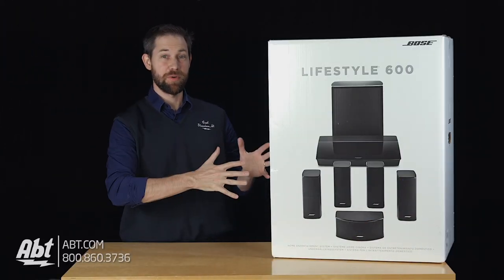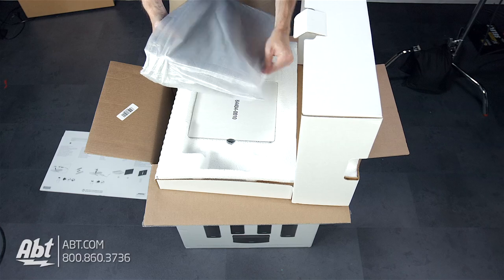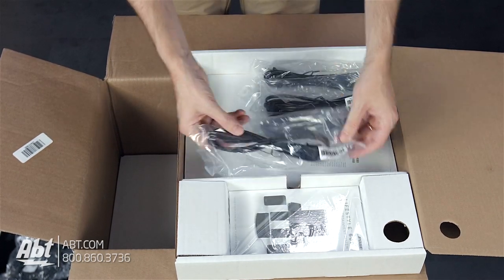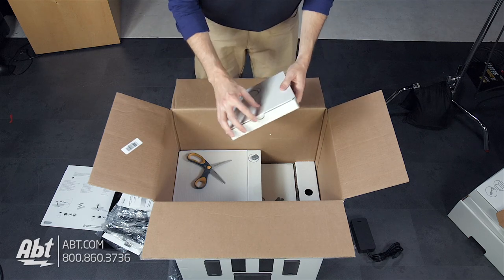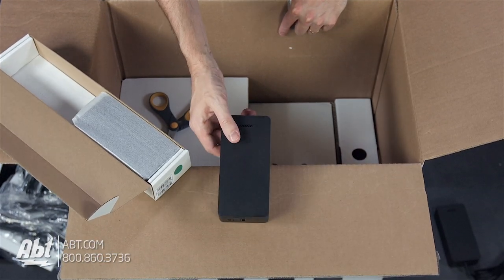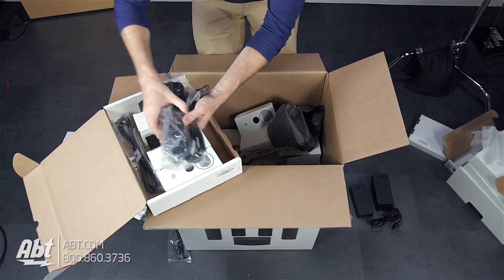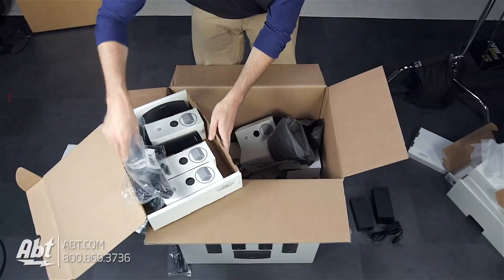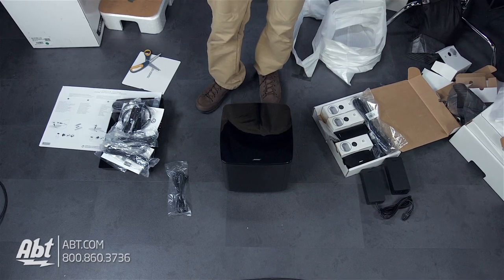Unboxing: Bose Lifestyle 600 Home Entertainment System - 761682-1110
Shop for the Bose Lifestyle 600 Home Entertainment System at Abt

It's not just powerful sound from small speakers—it's more. The Lifestyle® 600 home entertainment system is designed to immerse you in your music, movies and TV in a way other systems can't. Instead of creating one "sweet spot," this system uses your room's acoustics to deliver the sound both to you and around you, so it's immersive no matter where you sit. Sleek, compact Jewel Cube® satellite speakers and the center channel provide dynamic performance you feel all around you. The wireless bass module, thanks to QuietPort™ technology and a highly advanced DSP, virtually eliminates distortion and delivers surprisingly deep and clean bass. The smooth, curved-glass console meets your needs with the latest technologies: 4K pass-through, 6 HDMI™ inputs, Wi-Fi® music technology, Bluetooth® with NFC pairing and more. And the setup is simple. Unify® technology walks you through setup with guided onscreen messages. The rear surround speakers and bass module even connect wirelessly. And ADAPTiQ® audio calibration fine-tunes the sound specifically to your room, so you always hear it at its best. It includes a universal remote with LED display, and the ability to use the SoundTouch® app for control over your favorite music. This system works together with other SoundTouch® speakers, so as you go from room to room, your music goes along with you.

Features:

Jewel Cube® satellite speakers are sleek and compact, and create dynamic surround sound

The wireless bass module utilizes QuietPort™ technology and an advanced DSP to virtually eliminate distortion and create surprisingly deep, clean bass

Stylish design elegantly complements your home décor
Wireless rear surround speakers are easy to place, and work with the front speakers for immersive home theater performance

Unify® technology's guided onscreen messages make setup simple

Bluetooth® with NFC pairing let you stream music from your phone or tablet

SoundTouch® technology lets you use your Wi-Fi® network to play just about anything you want. Accompanying app offers simple control of your music

ADAPTiQ® audio room calibration fine-tunes the system's sound to your room

6 HDMI™ inputs and 4K pass-through ensure it works with the highest-quality audio and video

Universal remote with LED display simplifies control of your devices

Add other SoundTouch® speakers to expand music to other rooms

Multiple inputs for different devices

Specifications:

Rear of the soundbar
- 1 x HDMI™ output with Audio Return Channel (ARC)
- 5 x HDMI inputs
- 2 x Optical digital audio connections
- 2 x Coaxial digital audio connections
- 2 x Analog L/R audio inputs
- 1 x 3.5 mm connection for the Acoustimass module
- 1 x Data port
- 1 x IR repeater port
- 1 x Ethernet port for SoundTouch and software updates via a network
- 1 x USB connection for software updates only

Front of the console
- 1 x HDMI input
- 1 x 3.5 mm jack for ADAPTiQ system and headphones
- 1 x Power button
- 1 x Source button
- 1 x System setup button

Additional details
- Supported audio formats: Dolby Digital, Dolby Digital Plus, Dolby TrueHD, DTS, Multichannel PCM. [Systems sold in Japan also will decode AAC signals.]

- Video source compatibility: Support for six 4K/60 video sources (HDMI 2.0/HDCP 2.2)

What's In The Box:

- Console
- 4 Jewel cube speakers
- Jewel cube center speaker
- Acoustimass wireless bass module
- Universal remote control
- Front speaker cable
- 2 rear speaker cables
- 5 AC-2 adapters
- 2 wireless receivers
- ADAPTiQ headset
- IR emitter
- HDMI cable
- 4 AA batteries
- Console power supply
- 4 Power cords
- Screwdriver
- Owner's guide

Approximate Dimensions:

- Console (W x H x D): 15.98" x 10.16" x 2.56"
- Jewel cube speakers (each) (W x H x D): 2.6" x 6.2" x 2.6"
- Jewel cube center speaker (W x H x D): 6.1" x 2.7" x 2.6"
- Acoustimass wireless bass module (W x H x D): 12" x 15" x 12"
- Power cord with adapter (W x H x D): 6.54" x 1.6" x 3.07"

Approximate Weight:

- Jewel cube speakers (each): 1 lbs
- Jewel cube center speaker: 1.04 lbs
- Acoustimass wireless bass module: 30 lbs
- Power cord with adapter: 9.8 oz
- Shipping: 42 lbs

Warranty Information:

- Manufacturer Warranty (authorized online retailer): One Year Parts and Labor